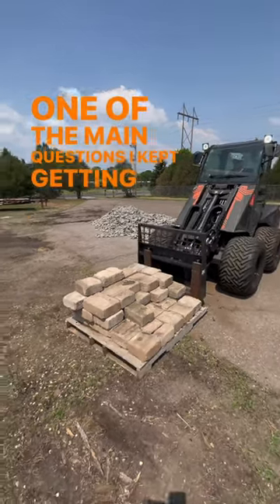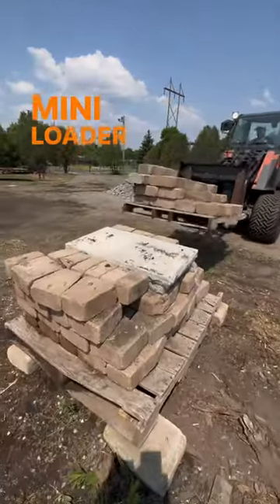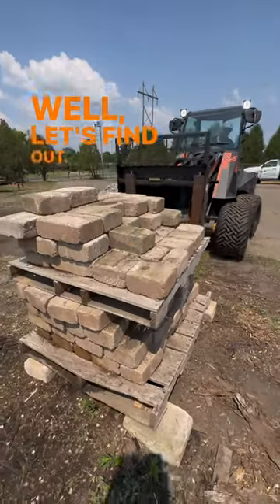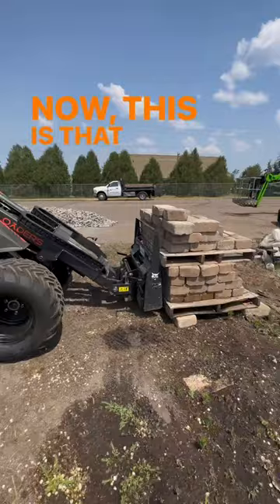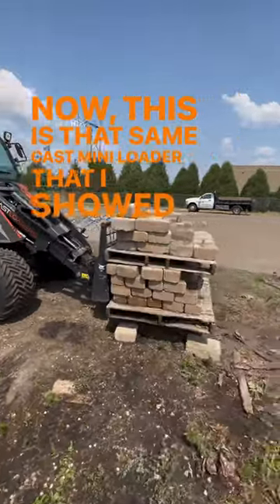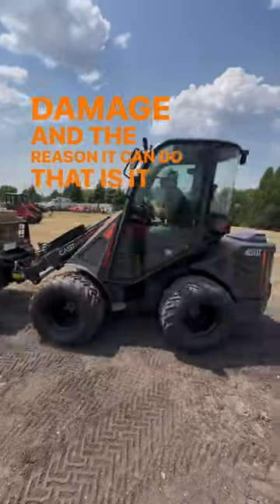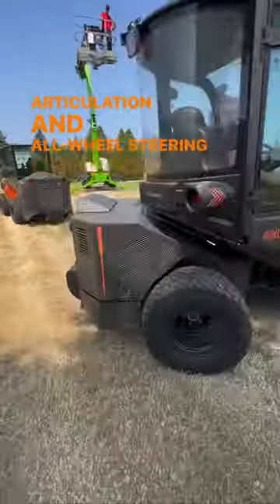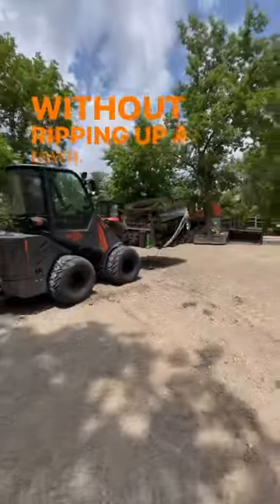“Can it actually lift a pallet?”